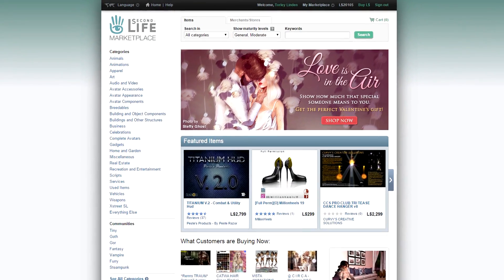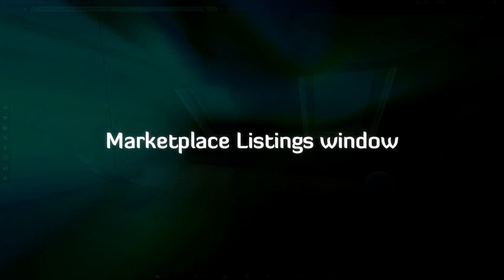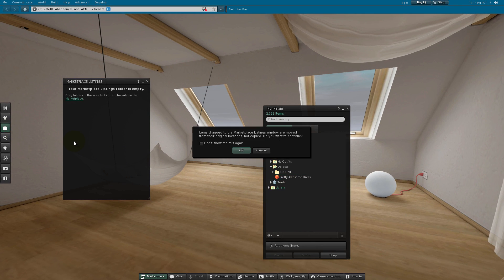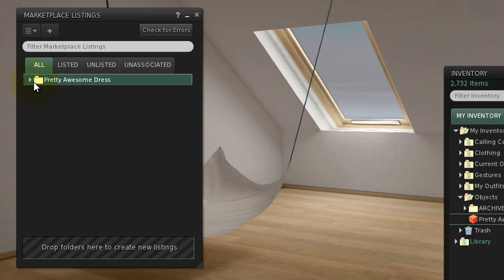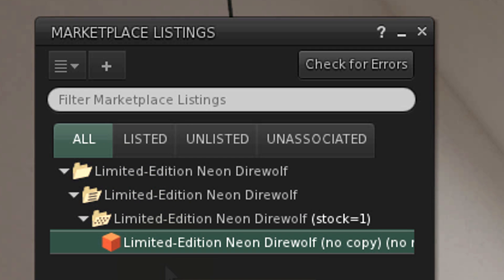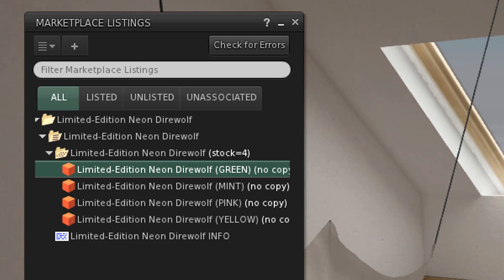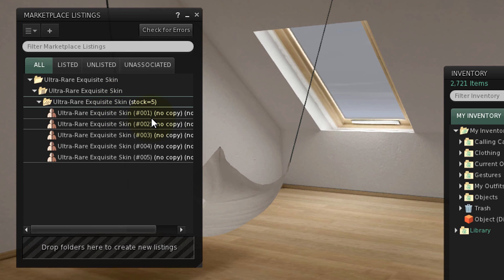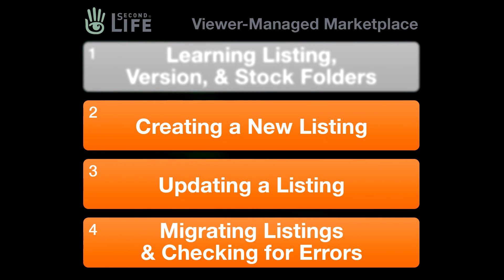Second Life Viewer-Managed Marketplace: Pt. 1 - Learning Listing, Version & Stock Folders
If you’re a Second Life creator who uses the Marketplace to sell your items, then we have great news for you! Thanks to the new Viewer-Managed Marketplace feature, organizing your Marketplace inventory is now easier than ever.

This tutorial gets you started with the MARKETPLACE LISTINGS window and how to understand the three types of special folders inside: Listing, Version and Stock Folders.

This video is one of four parts in a tutorial over the Viewer-Managed Marketplace.